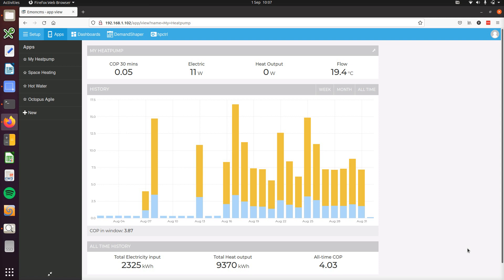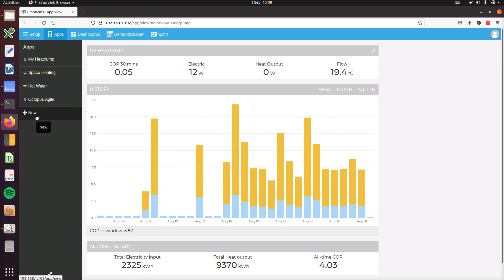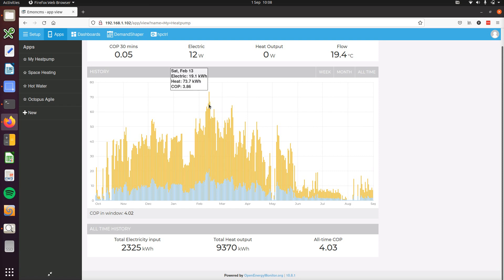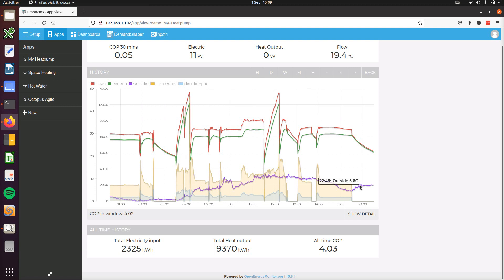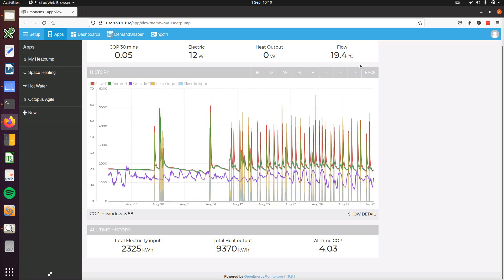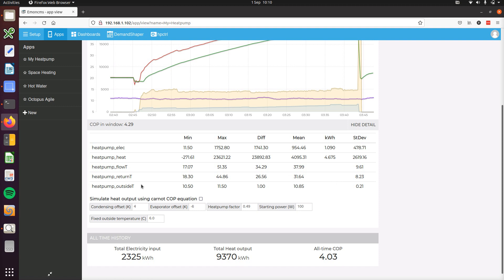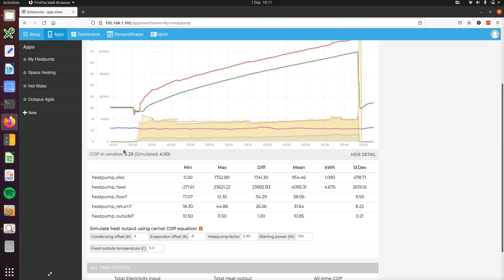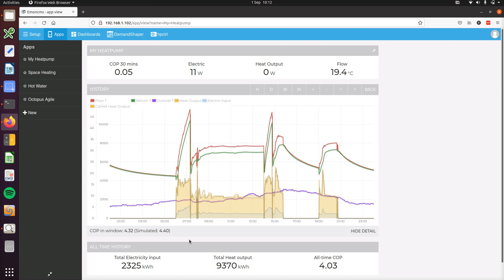Emoncms heat pump app overview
An overview of the emoncms heat pump monitoring web app, showing how to access daily data, detailed temperature and power data as well as a quick look at the Carnot COP simulator.

For more information on OpenEnergyMonitor heat pump monitoring see the application guide here: